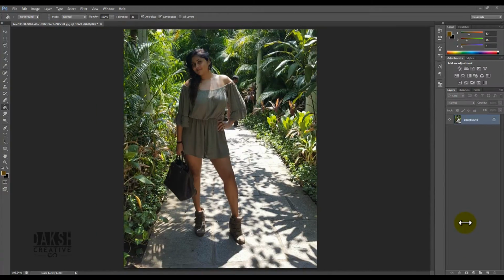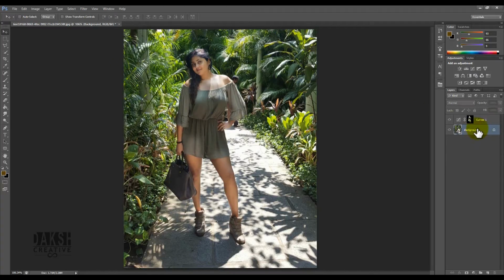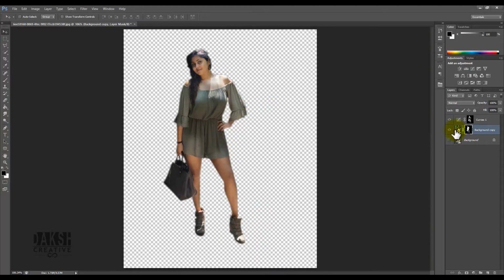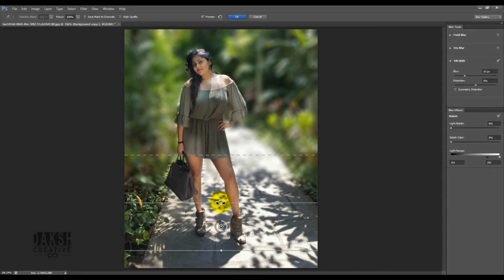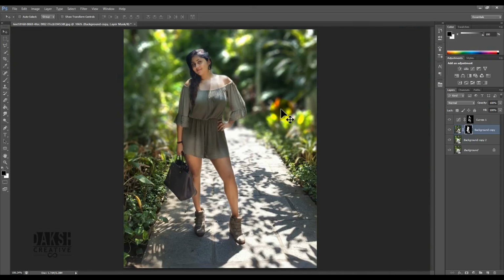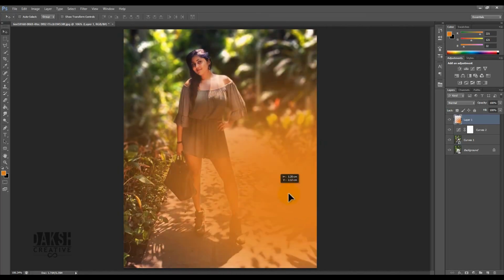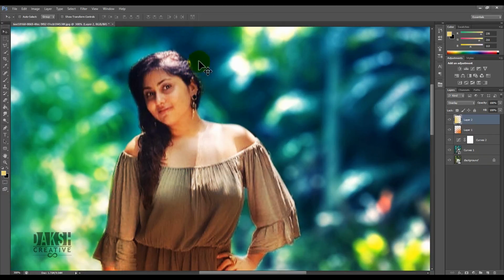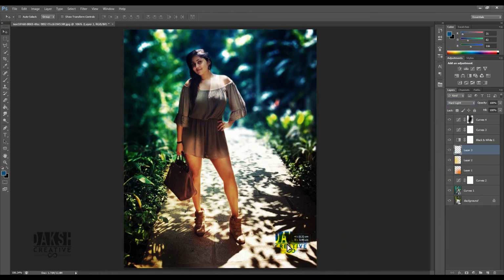Photoshop Tutorial: Simulating Shallow Depth of Field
Welcome to my first Video tutorial, in this tutorial we are going to talk about how one can simulate a DSLR like Shallow Depth of Field (DoF) using Photoshop on any image. we will be using the Pen and masking tools to extract the foreground element from the background and then add blur and color correction to complete the shot.